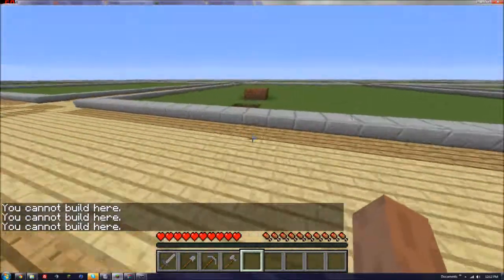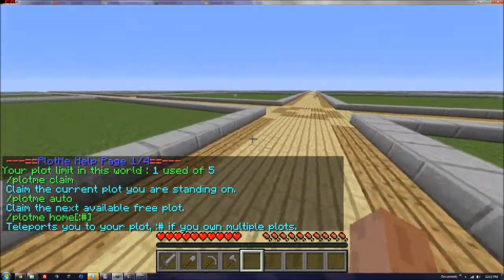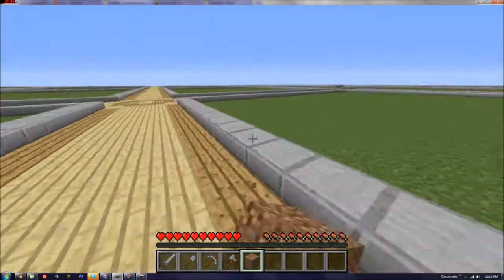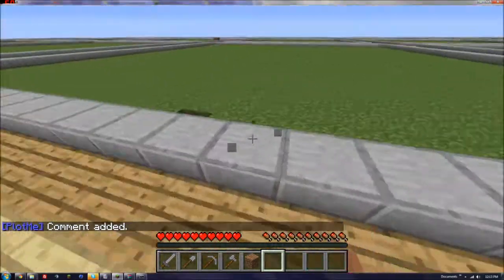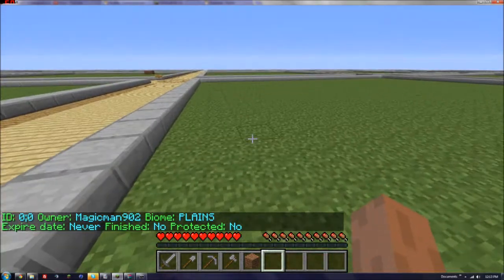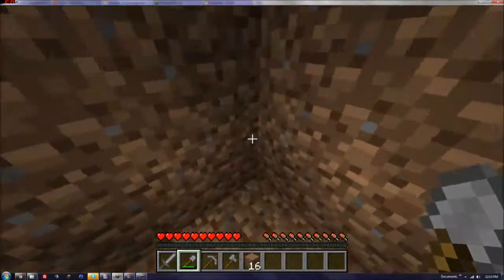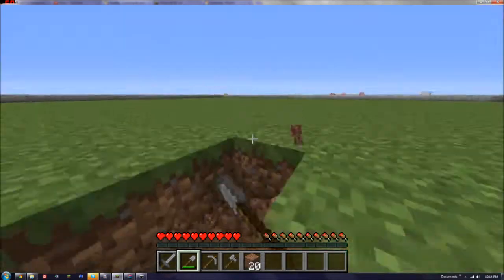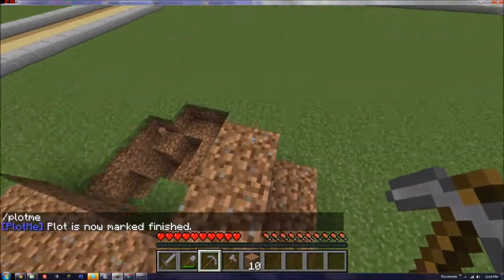How to Use and Install PlotMe | Bukkit 1.3.2 | Part 2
How to Use and Install PlotMe. Part 2 of 2.